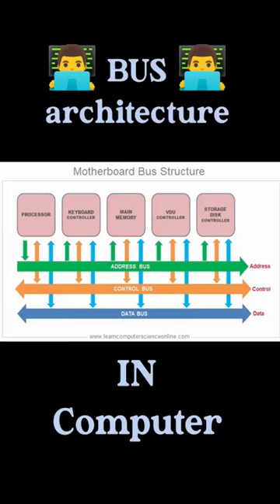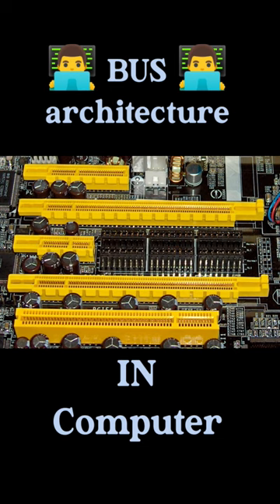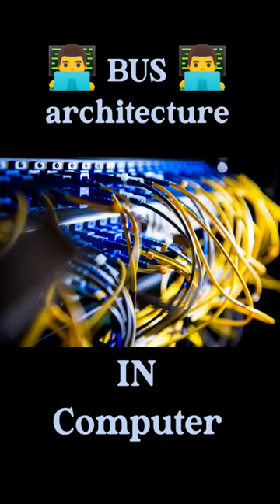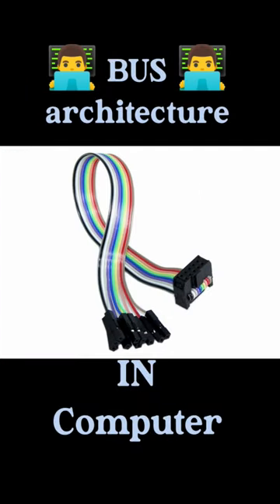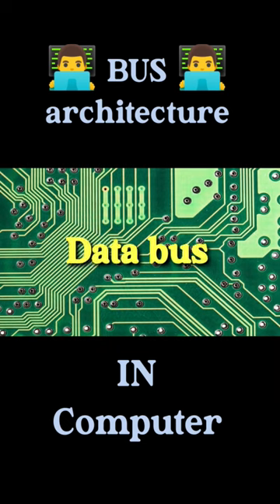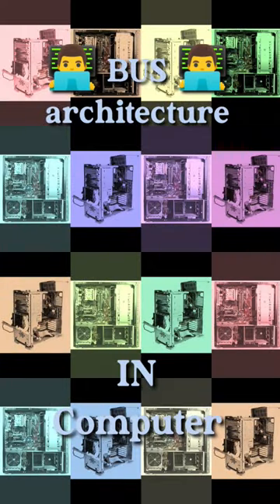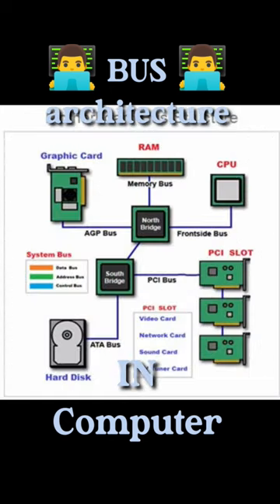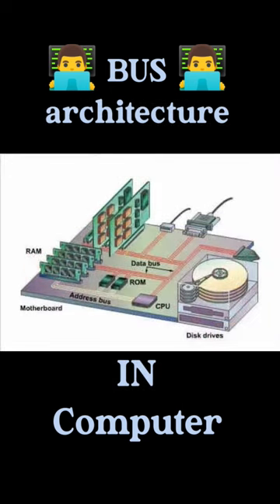What is BUS architecture ? and it's type in computer system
bus in coa
coa
computer organization
control bus
data bus
address bus
gate 2022
ugc net 2022
bus architecture in coa
bus architecture in computer
bus architecture diagram
bus system in computer architecture
data bus address bus control bus
data bus and address bus
data bus vs address bus
address bus data bus control bus
address bus data bus
address bus explained
address bus in computer architecture
control bus is unidirectional or bidirectional